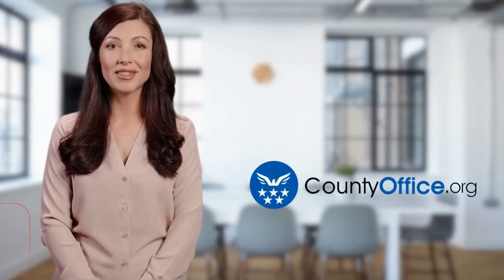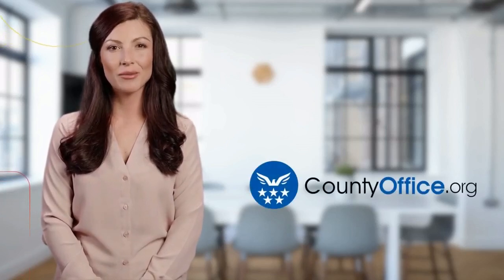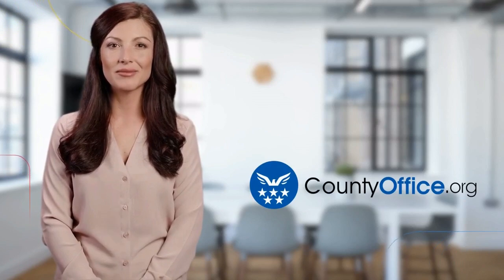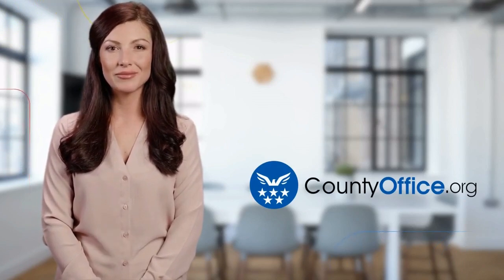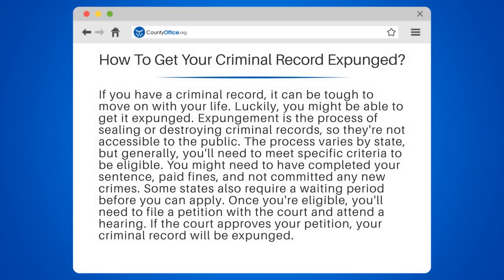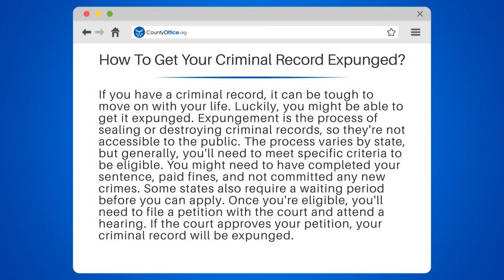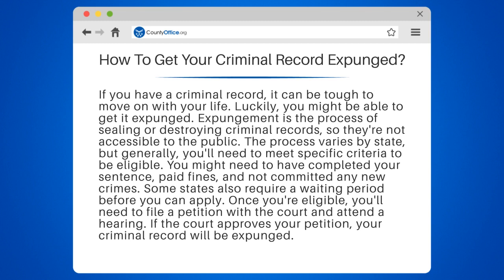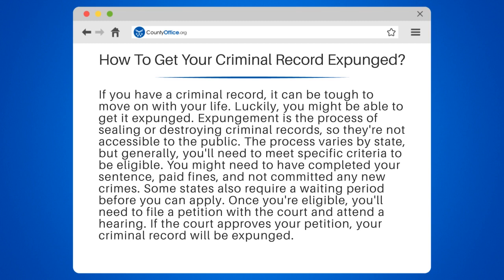How To Get Your Criminal Record Expunged? - CountyOffice.org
Are you struggling to move on with your life due to a criminal record? In this video, we'll guide you through the process of getting your criminal record expunged. We'll discuss the eligibility criteria, waiting periods, and the steps involved in filing a petition with the court. We'll also share helpful resources from CountyOffice.org, the National Association of Criminal Defense Lawyers, and the American Bar Association. Don't let your criminal record hold you back any longer.